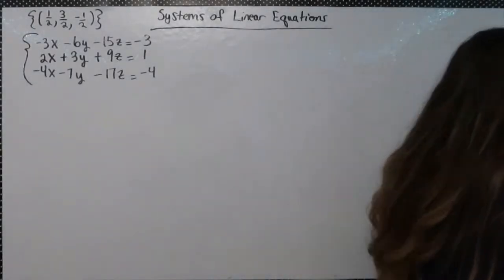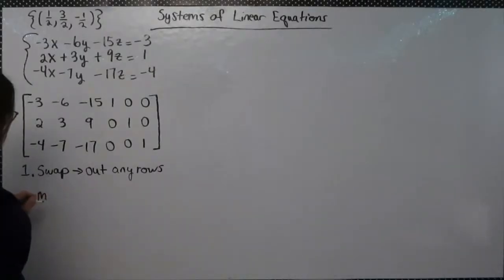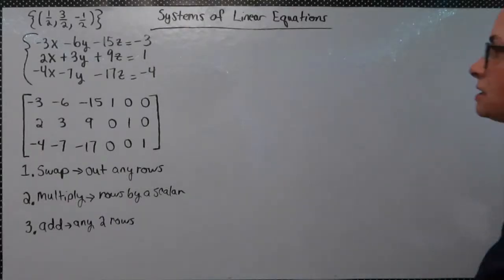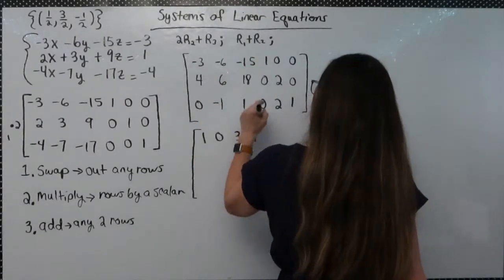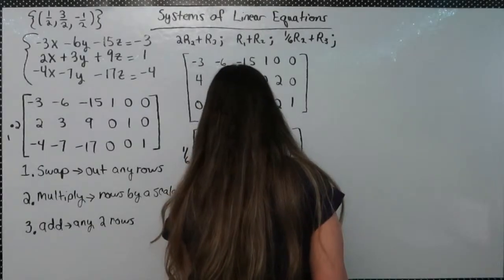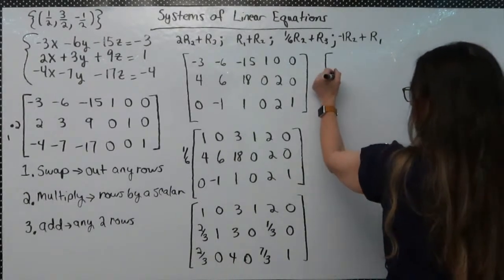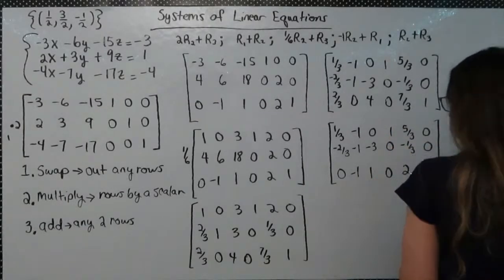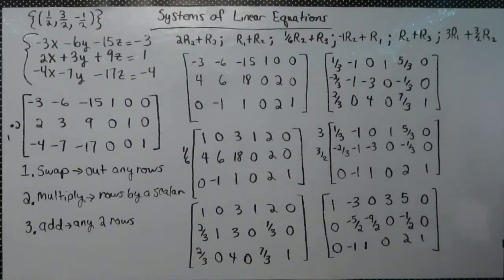**Live Math Tutoring** & Solving Systems of Linear Equations (5.25.26)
In this stream I am solving a system of linear equations using matrices. I will be augmenting the coefficient matrix with the identity matrix and using Gauss-Jordan Elimination Method.

If you have a math problem you would like me to work, post them in the chat :)